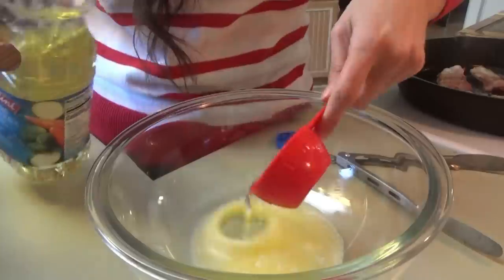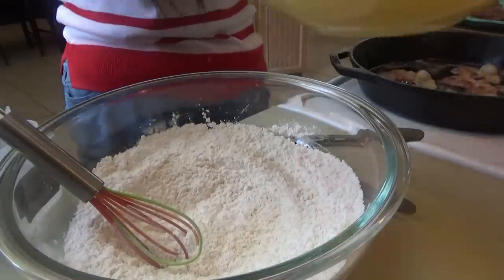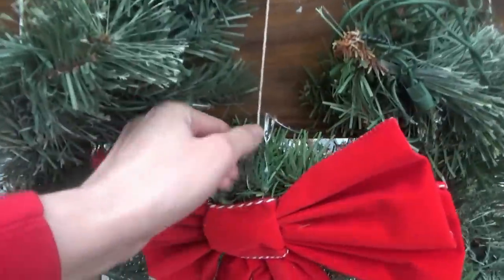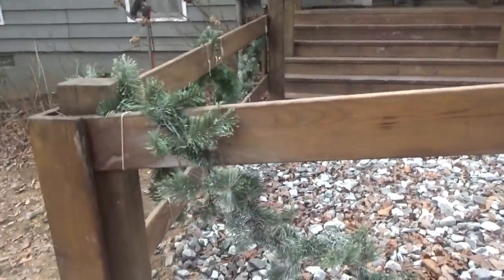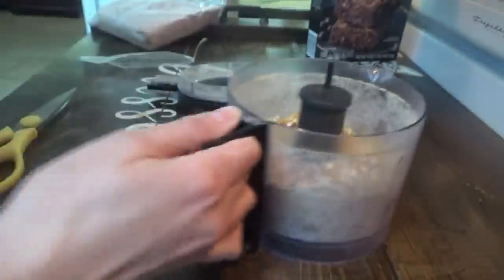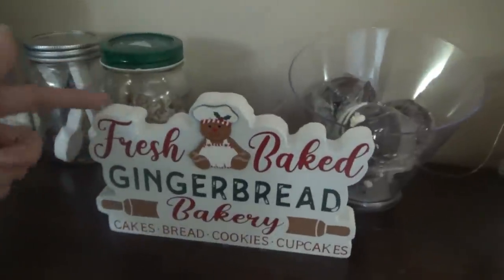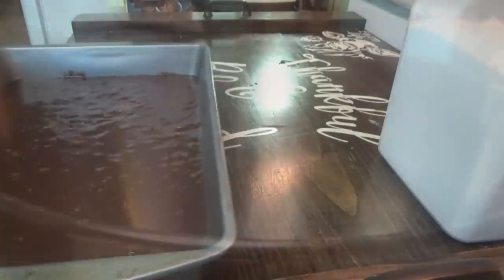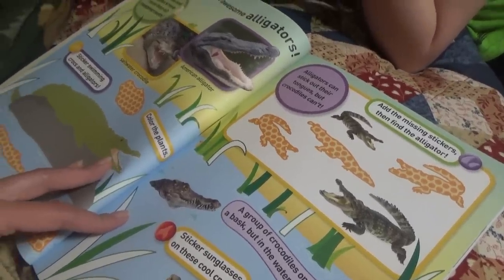The BEST Sweet & Salty Dessert & MORE! | Pretzel Brownie Bars & Homemade Breakfast Muffins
It's the weekend y'all and we're making a big Saturday morning breakfast! We make some homemade chocolate chip & blueberry muffins, bacon, eggs, grits, and fruit! It's a leftovers night for supper, but we make the best sweet and salty dessert! Pretzel Brownie Bars!

Homemade Breakfast Muffins:
Ingredients:
4 tablespoons melted butter
1/4 cup vegetable oil
1 cup sugar
1 egg & 1 egg white
1 1/2 tsp vanilla
1/2 cup buttermilk
1 3/4 cup al purpose flour
2 tsp baking powder
1/2 tsp salt
fruit or chocolate chips, your choice!

Directions:
Combine butter, oil, sugar, egg and egg white, vanilla, and buttermilk in a bowl and set aside.  Combine the remaining ingredients in a larger bowl.  Add the wet ingredients and combine.  Divide batter into a 12 muffin pan. Bake at 350 for 12-16 minutes, until they are cooked through, and a toothpick comes out clean.

Pretzel Brownie Bars recipe:

Ingredients
Crust:
1 1/2 cups crushed pretzels
1/4 cup granulated sugar
1/2 cup butter or margarine, melted
Brownie:
1 box brownie mix
1/4 cup water
2/3 cup vegetable oil
2 eggs
Frosting:
1 cup powdered sugar
2 tablespoons butter or margarine, softened
1/2 cup semi-sweet chocolate chips
1 teaspoon vanilla
2 to 3 tablespoons milk
1/2 cup crushed pretzels for topping

NOTE: Y'all I messed up on the frosting and added too much powdered sugar.  The frosting should be much darker! It was still good though! 😂The correct amount is the 1 cup that the recipe calls for. 😁👍

Directions:
Heat oven to 350°F. In medium bowl, mix crust ingredients. Press in ungreased 13x9-inch pan. Bake 8 minutes; cool 10 minutes.

In medium bowl, stir brownie ingredients until blended. Carefully spread batter over cooled crust. Bake 24 to 26 minutes or until toothpick inserted 2 inches from side of pan comes out clean or almost clean. Cool completely on cooling rack, about 1 hour.

In medium bowl, beat powdered sugar, 2 tablespoons butter, melted chocolate and the vanilla with electric mixer on low speed until combined. Beat in 1 tablespoon milk until blended. Beat in additional milk, 1 tablespoon at a time, until frosting is desired spreading consistency. Frost cooled brownies. Sprinkle with crushed pretzels.